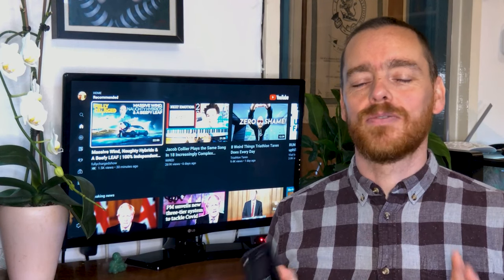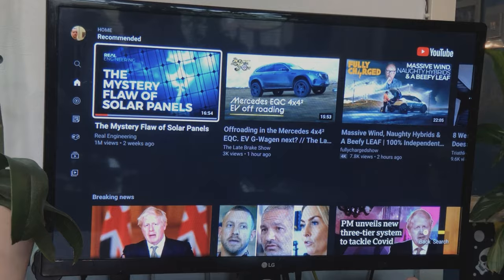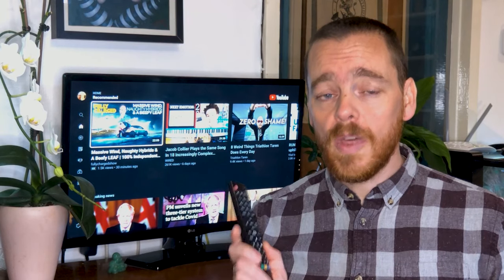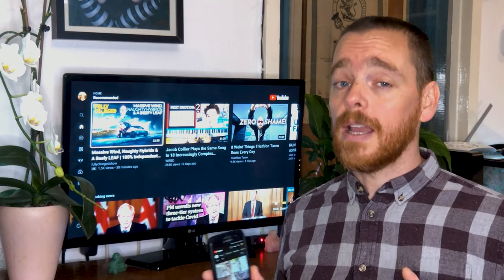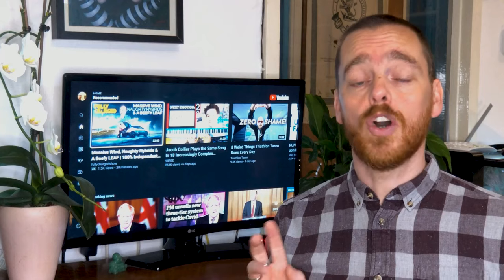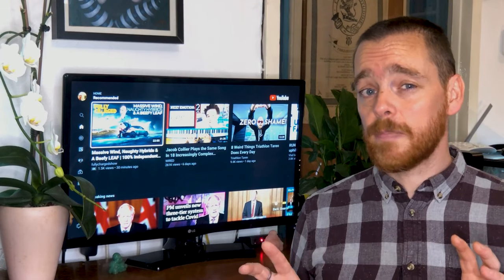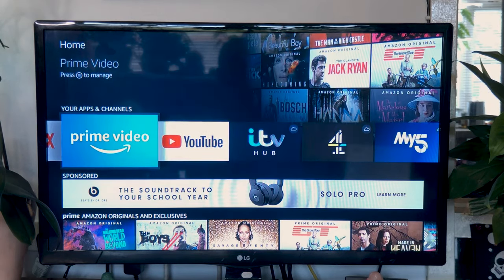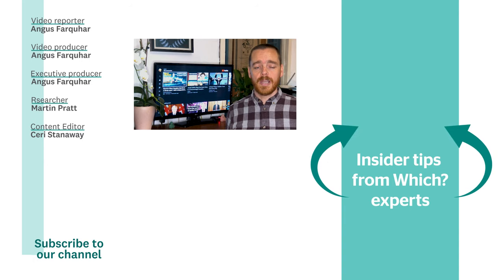How to watch Youtube on a TV - Which?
Watching Youtube on your phone or laptop is fine, but sometimes you just need that bigger screen. How to watch Youtube on a TV is a question with several different answers but we’ll try and give you the most common methods here.

You can watch Youtube on a TV by casting directly from your phone, using the built in Youtube app or connecting it with a cable. How you do it will depend on your phone and the TV you have.

0:00 Intro
0:17 Using YouTube on a smart TV
0:59 Casting Youtube to your TV
1:30 Signing in to Youtube on your TV
1:51 What if you don't have a smart TV
2:06 Connect your phone to your TV with a cable
2:32 Using Youtube on Amazon Fire or Google Chrome